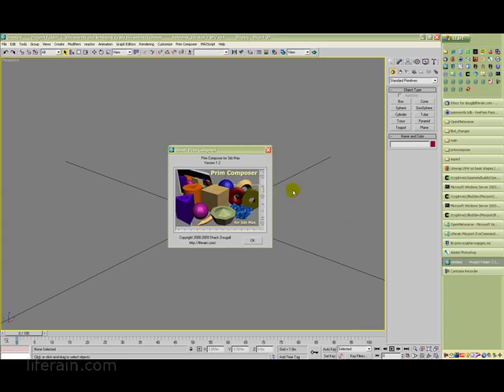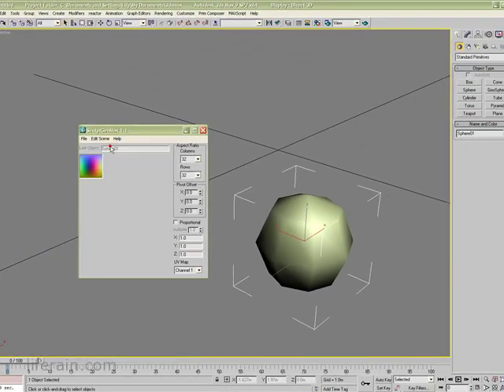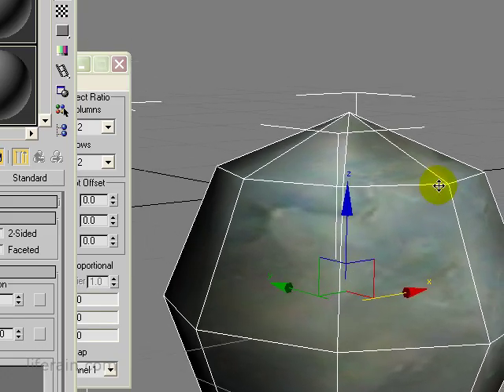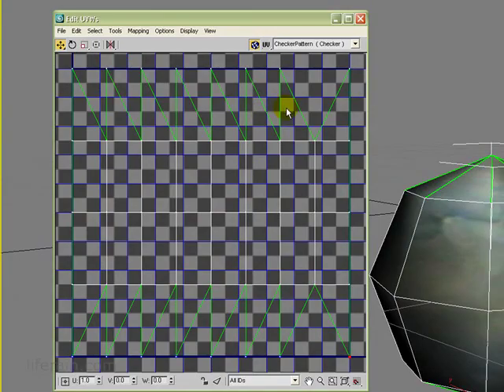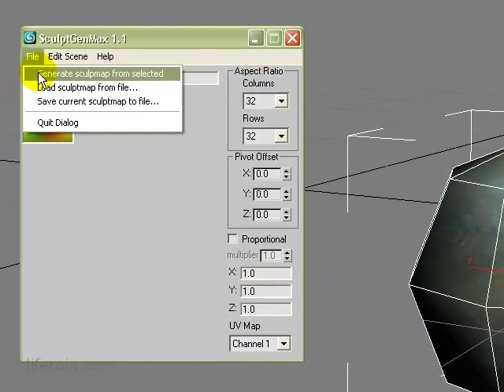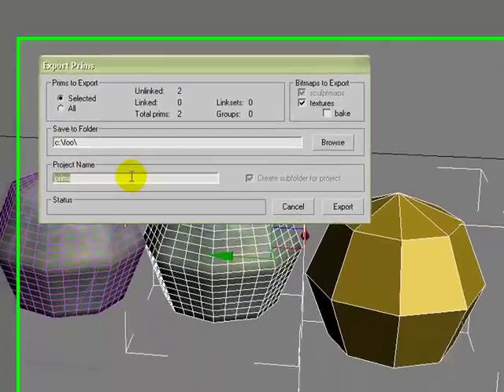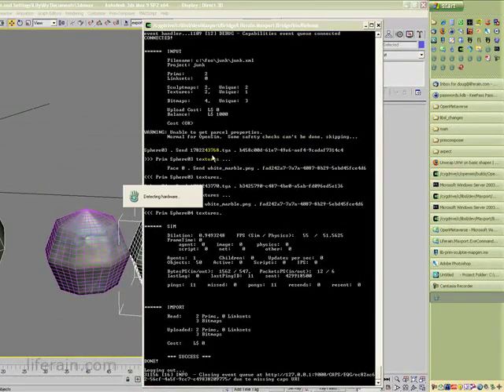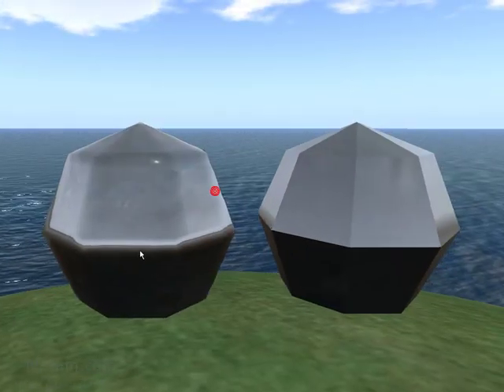Prim Composer - (sculptmap-generation-algorithms-1.2)